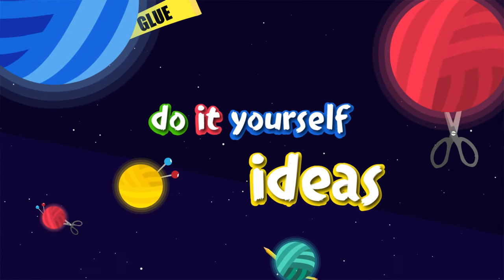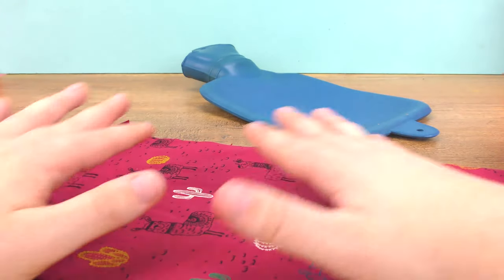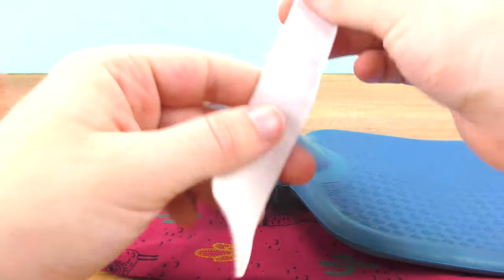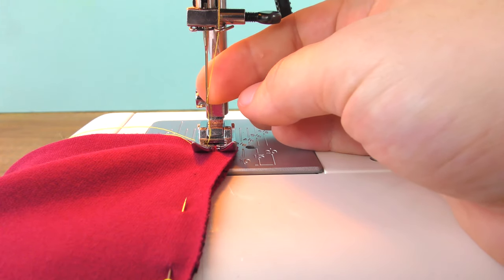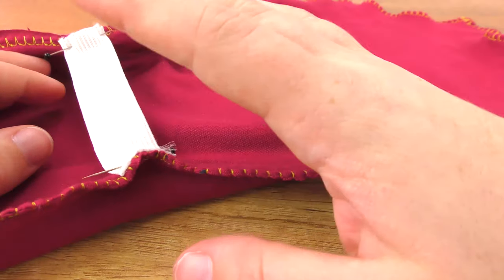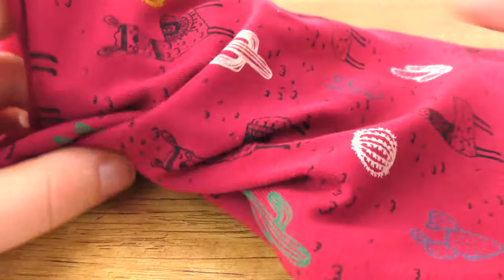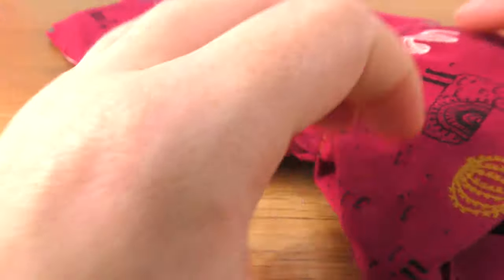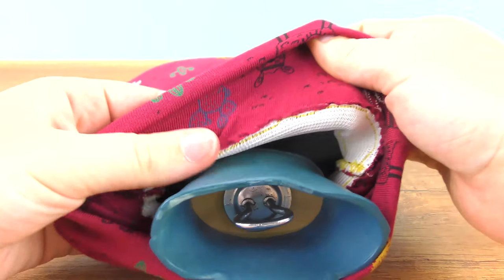Sewing a Bag | Hot Water Bottle Cover | Sewing for Beginners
We love Oreos! DIY Ideas with Oreo